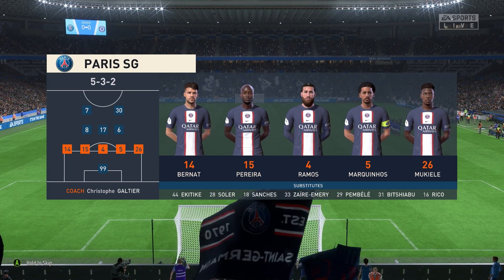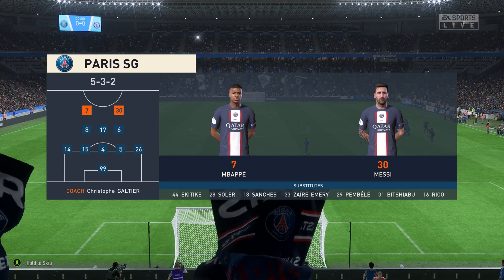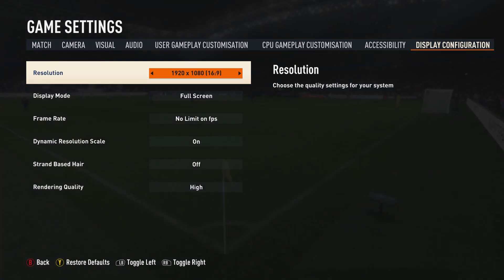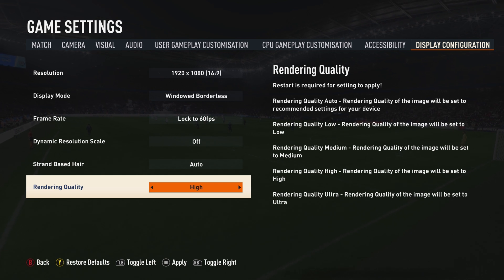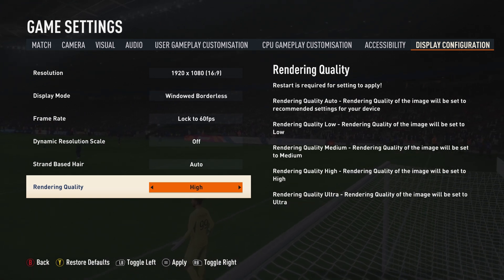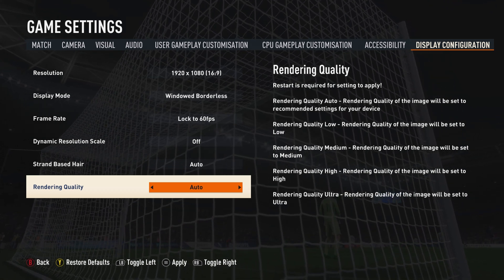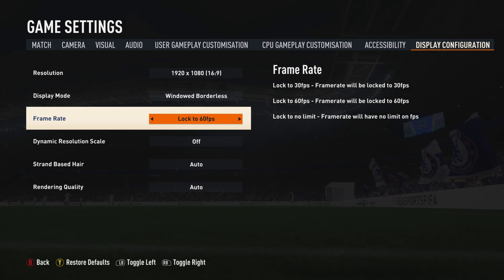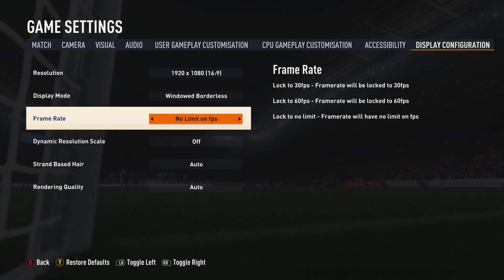FIFA 23 | Fix Lag | Change Graphic Settings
Fix lag and FPS Drop in FIFA 2023, My PC Specs mentioned below:-

Laptop Specs:
Processor: i7 12700H
Ram: 24GB 5200mhz ddr5
Hard disk: 1TB SSD NVMe M.2
GPU: NVIDIA RTX 3060 6GB
Display: 2K WQHD IPS DCI-P3: 100, sRGB: 100 Refresh rate: 165Hz